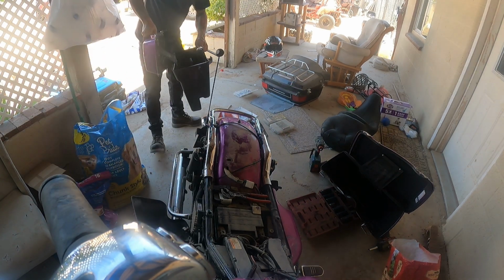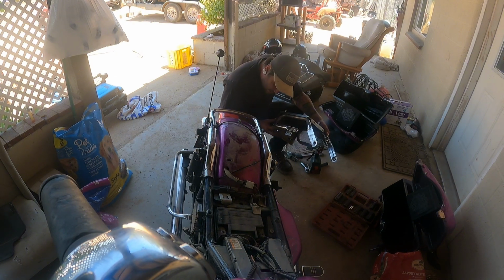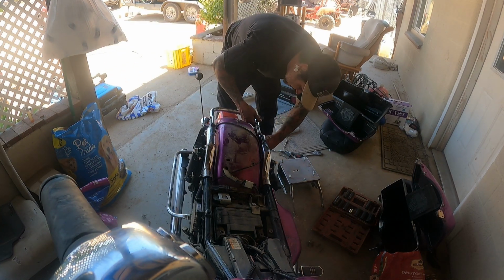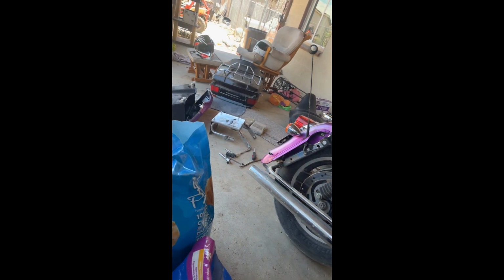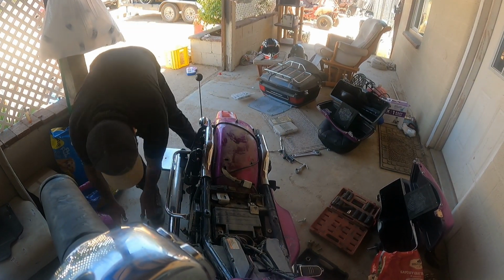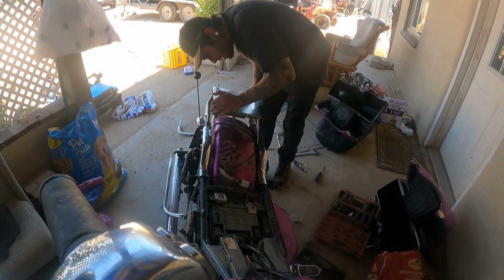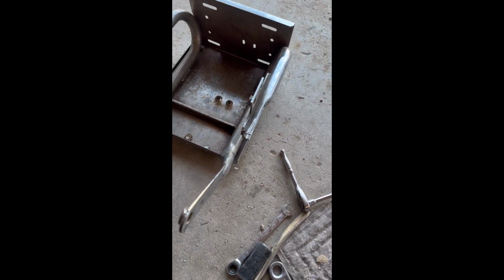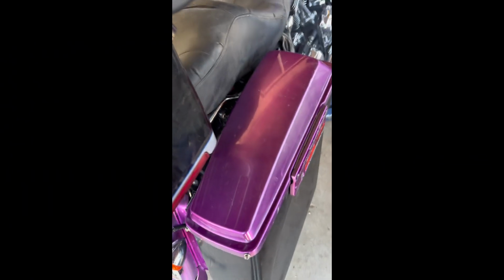The Truth About Installing A Harley Tour Pack 😱 and how to make it work on a street glide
Ever wondered how to install a Harley Tour Pack? 😱 You're in luck! Join me as I dive into a casual, hands-on session, tearing apart my Harley to put on a brand-new tour pack. This quick how-to guide walks you through every step, from removing the seat and bags to bolting everything down and ensuring a perfect fit.

Got a few hiccups along the way, but we made it through! Now, my girl will be riding in comfort with a sturdy backrest. And yeah, it's always fun tinkering with the bike, even if it means a bit of mess here and there.

CHAPTERS:
00:00 - New Toys
00:33 - Removing Bags
06:23 - Removing Fender Bracket
08:17 - Mounting Tour Pack